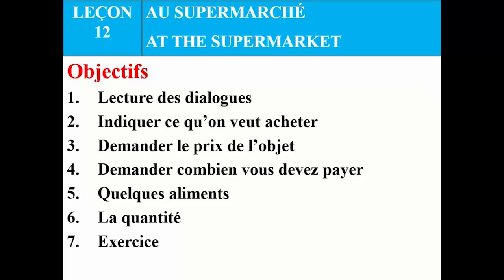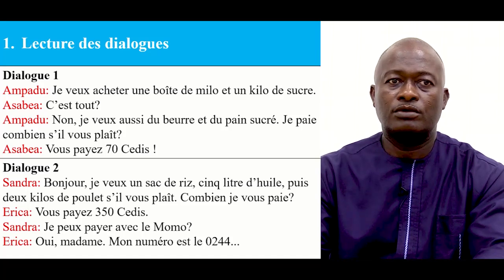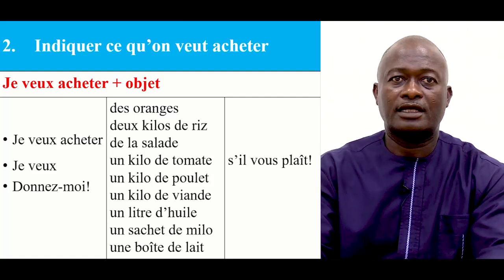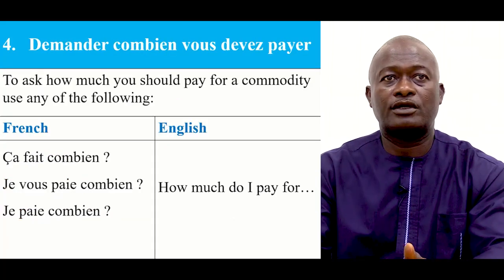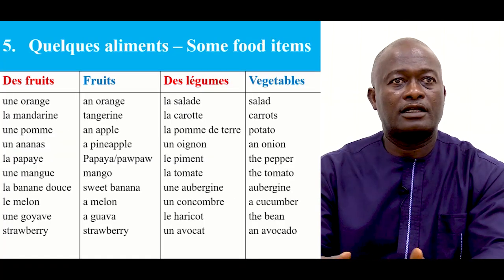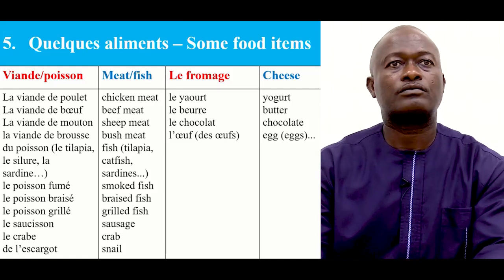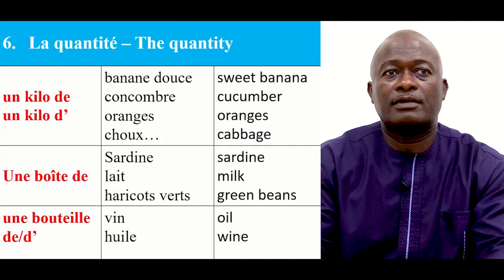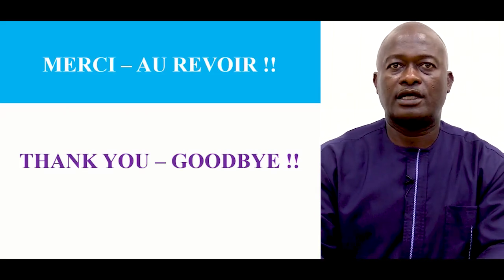LESSON 12 AU SUPERMARCHÉ - AT THE SUPERMARKET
LESSON 12 PROVIDES FRENCH EXPRESSIONS ON HOW TO SHOP AT THE SUPERMARKET. IT TEACHES VOCABULARIES ON FOOD ITEMS AND GUIDES YOU TO BUY AND PAY FOOD STUFFS.